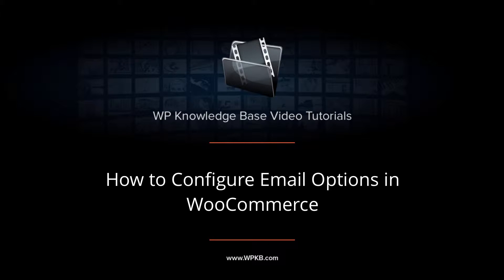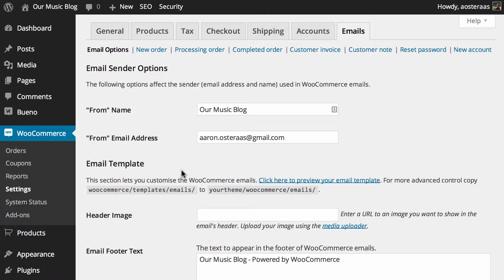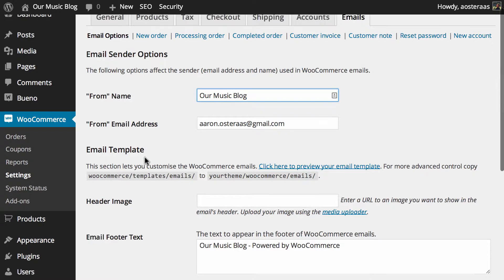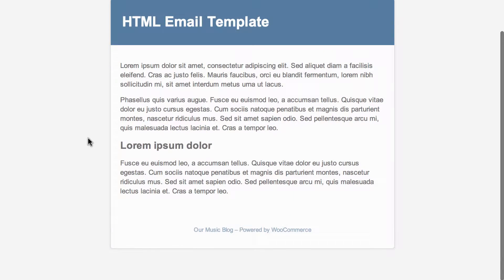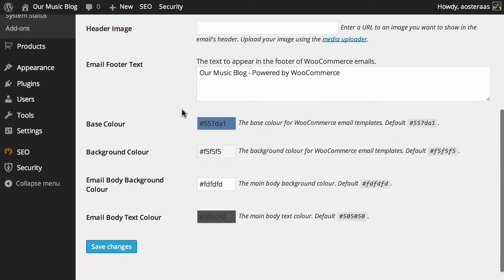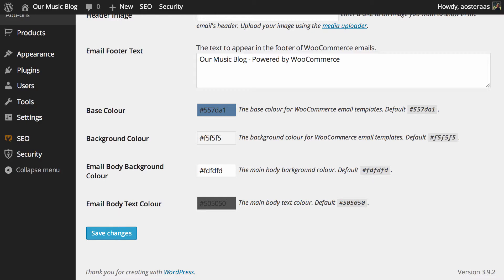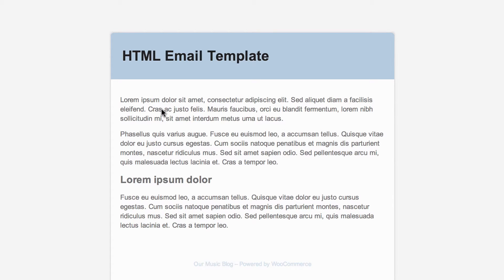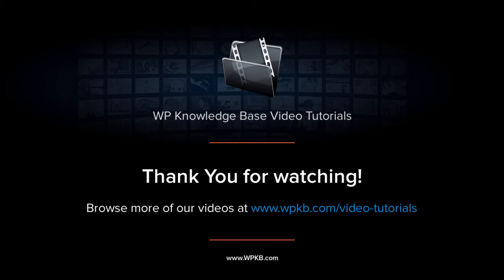How to Configure Email Options in WooCommerce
In this video we'll show you how to configure emails sent out by WooCommerce